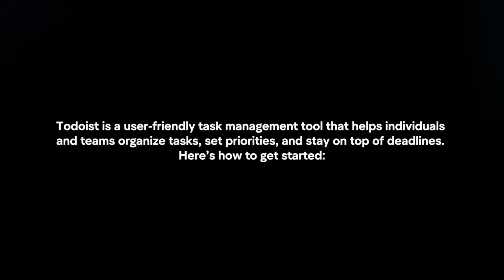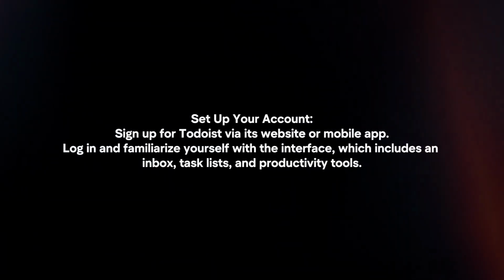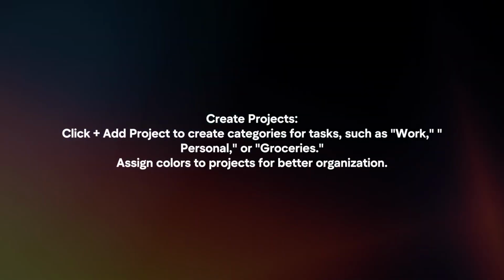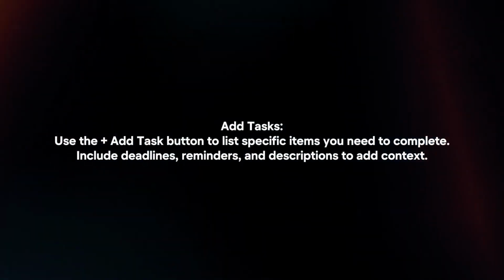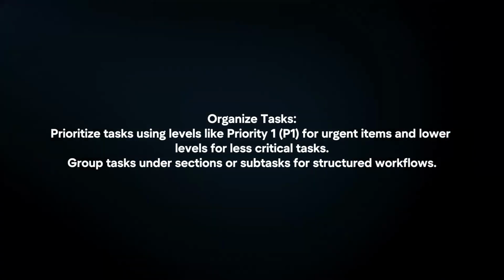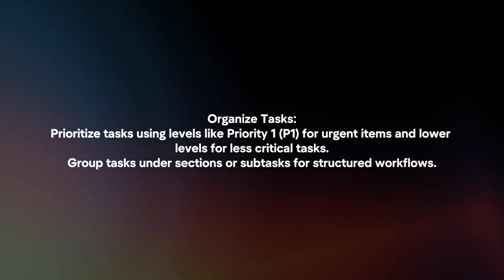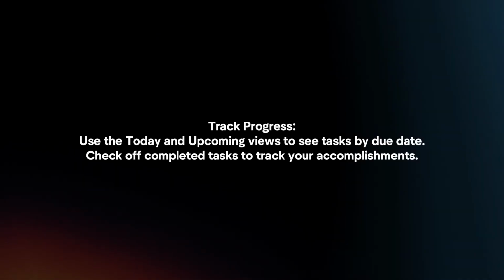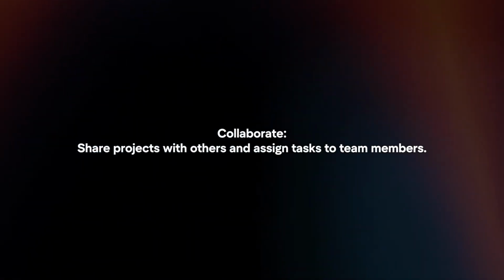How To Use Todoist (2025)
In this video I will explain How You Can Use Todoist In 2025.